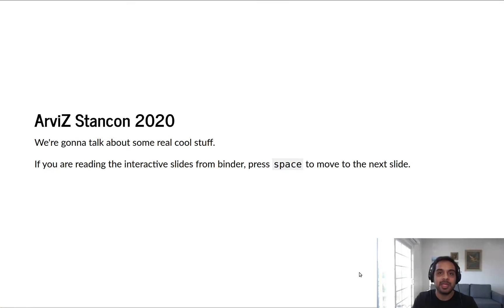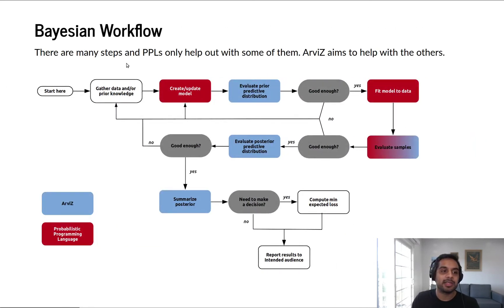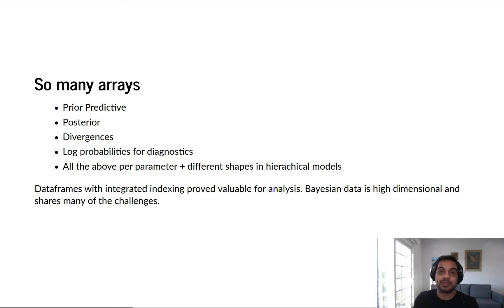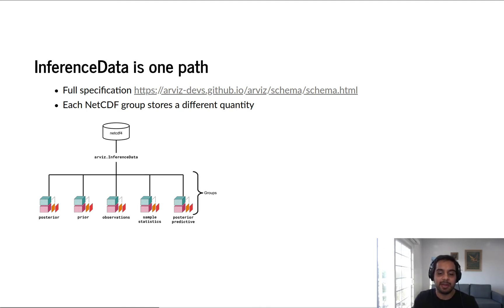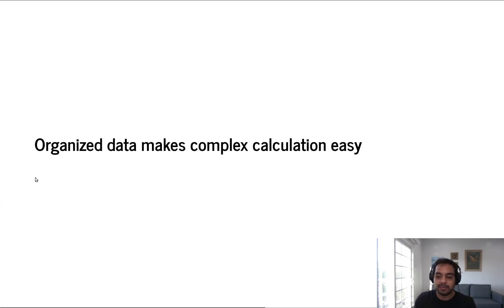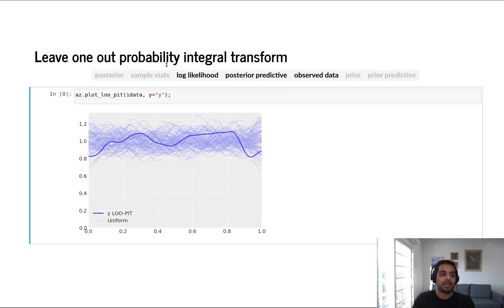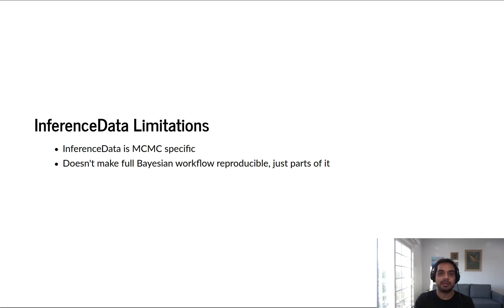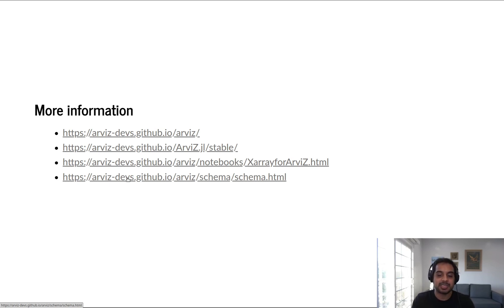StanCon 2020. Talk 15 (English): Ravin Kumar. ArviZ, InferenceData, and NetCDF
The Stan Conference 2020. August 13, 2020.
Ravin Kumar, Oriol Abril-Pla, Osvaldo Martin, Piyush Gautam, Ari Hartikainen, Alexandre Andorra, ArviZ

ArviZ, InferenceData, and NetCDF: A unified file format for Bayesians
Recently, many libraries have been built to specify probabilistic models as executable code.

ArviZ aims to unify common Bayesian statistical analysis by providing up to date plotting, diagnostic capabilities, and a common data structure, InferenceData. InferenceData is based on netCDF file format, which is a standard and language agnostic format. ArviZ is available in Python and Julia and works with PyStan cmdStan and other probabilistic programming languages (PPL).

By using a common format Stan users will be able to share their results in a way that any Bayesian can analyze those results after inference, not just other Stan users. If other plotting packages also adopt InferenceData, inference and analysis can then be performed as virtually independent tasks using different libraries and tools. Users of other PPLs could then save their results in netCDF and use R packages such as loo, bayesplot, etc. and users of RStan or brms could use ArviZ to take advantage of xarray capabilities for high-dimensional analysis and distributed computing or to use specific matplotlib and bokeh capabilities.

We therefore hope InferenceData will become a key tool in Bayesian analysis by providing users with a consistent data format to analyze and compare results across different PPLs. By unifying the common pre and post inference toolset, the workflow is simpler for both PPL designers, Bayesian packages maintainers and Bayesian practitioners. Through unification we hope this increases reproducibility and knowledge sharing across the Bayesian community.